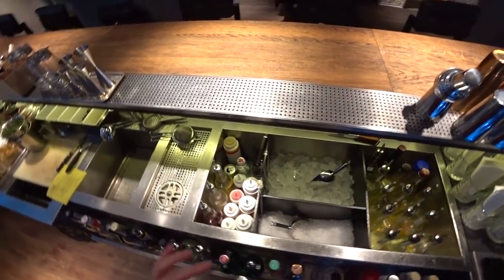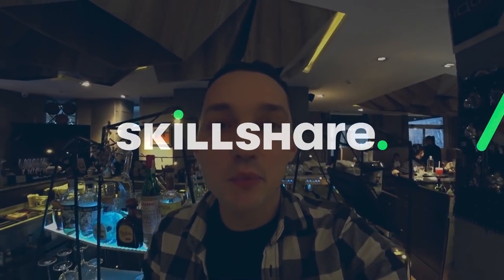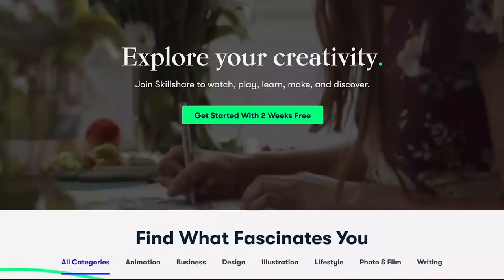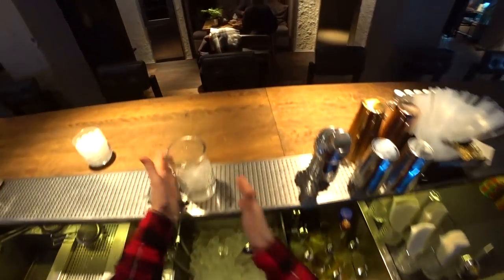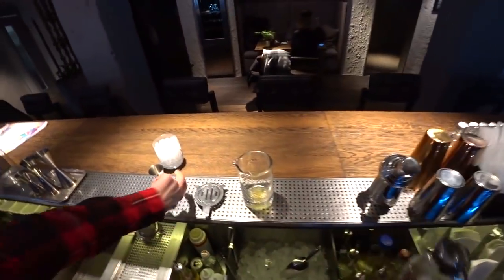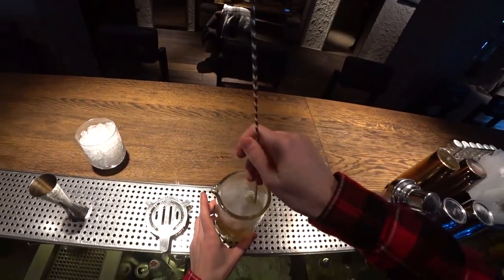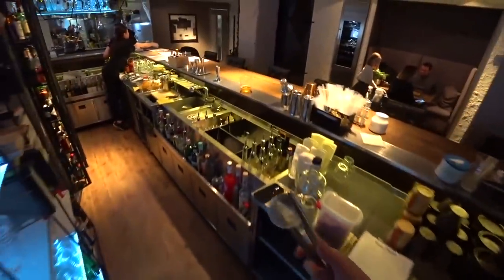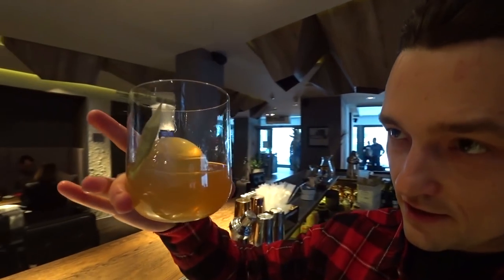GARLIC BEACON OLD FASHIONED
Recipe:
Garlic shrab - 10 ml
Honey syrup - 5 ml
Angostura bitter - 3 drops
Bacon whisky - 50 ml
Stir with ice and strain in the rocks glass with ice ball. Garnish with bay leaf.

If you like this video, let me know with a thumbs up.

MY LOVELY CAMERA
MY STEADICAM FOR SMARTPHONE
MY BOSTON SHAKERS (2 parts)
MY JIGGER
MY BAR SPOON
CRAZY OCTOPUS GLASSES
A NICE BOOK FOR ANY INTERESTED IN GASTRONOMY